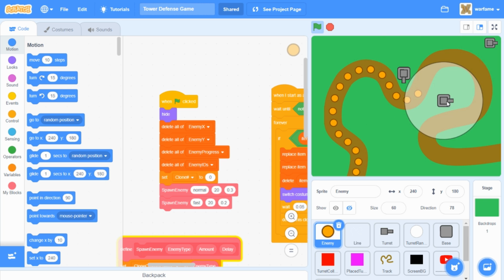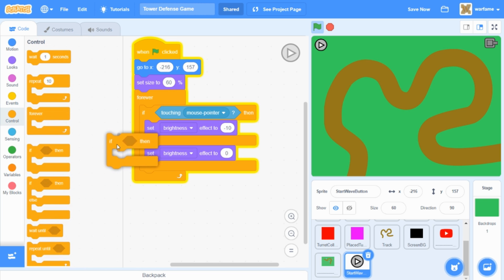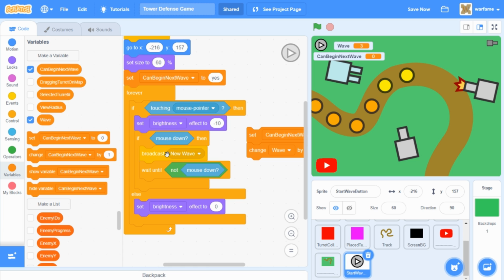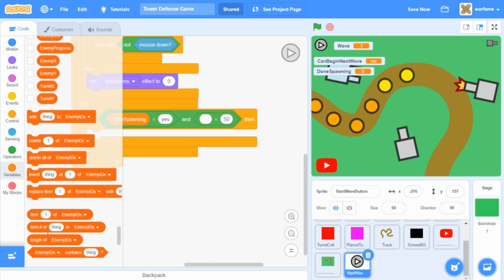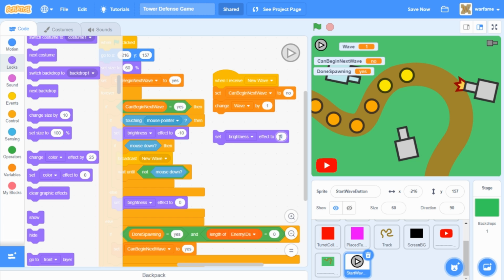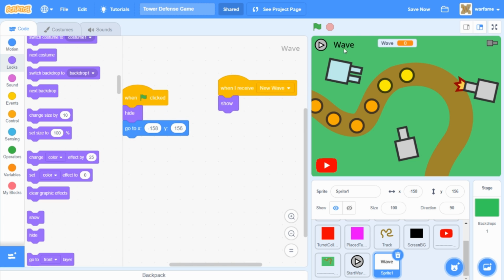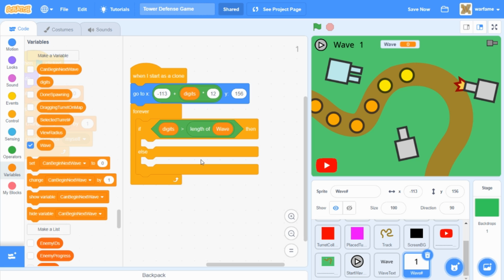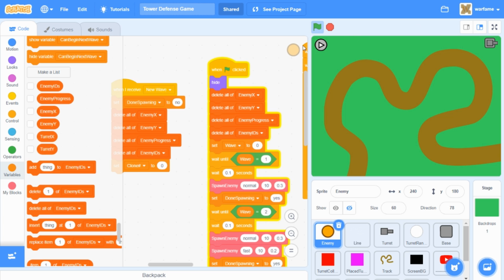Scratch 3.0 Tutorial: How to Make a Tower Defense Game (Part 6)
In this video, Scratch 3.0 Tutorial: How to Make a Tower Defense Game (Part 6), I create a wave system with a start wave button and wave counter, and also make some improvements to the turret.